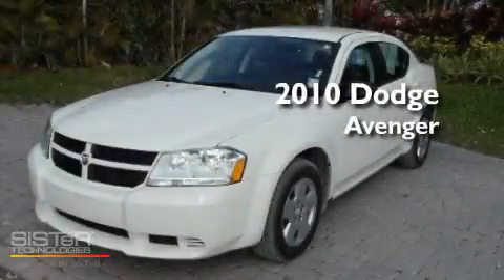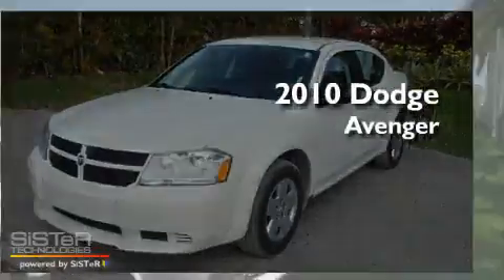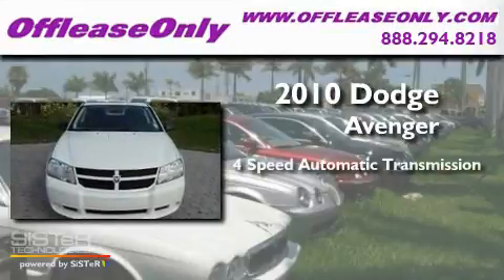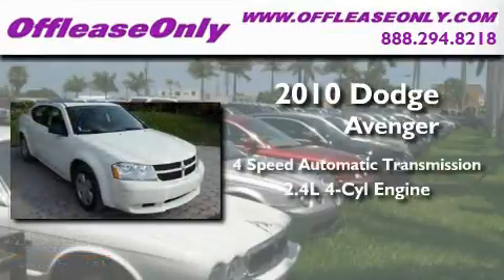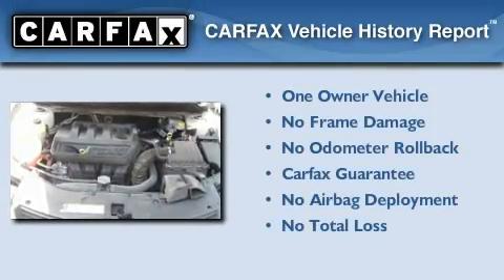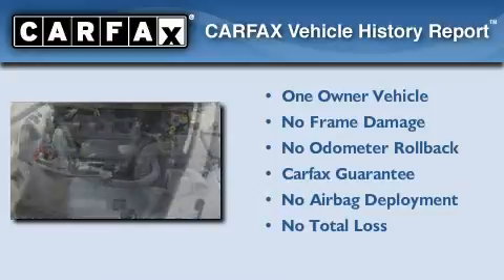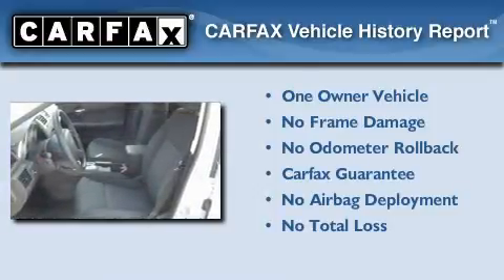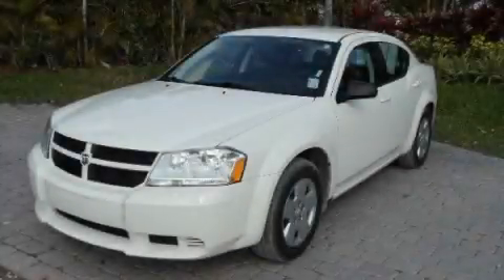2010 Dodge Avenger West Palm Beach FL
Year : 2010

 Make : Dodge

 Model : Avenger

 Engine : Gas I4 2.4L/144

 Trans . : Automatic

 Exterior : Stone White

 Miles : 39,208

 Interior : Dark Slate

 Stock : 30140

 Offleaseonly.com

 3531 Lake Worth Rd

 2010 Dodge Avenger Lake Worth FL